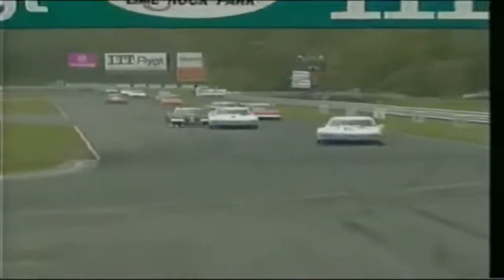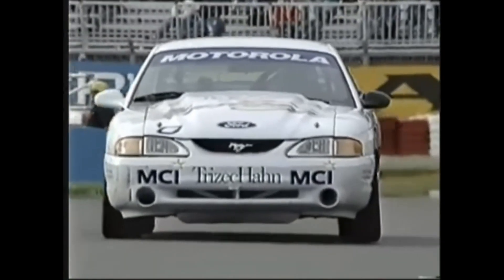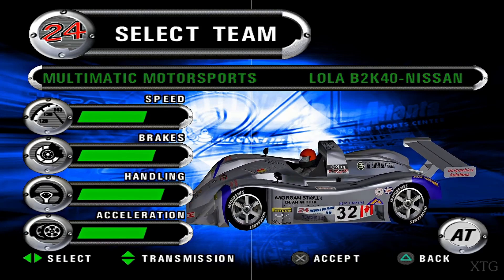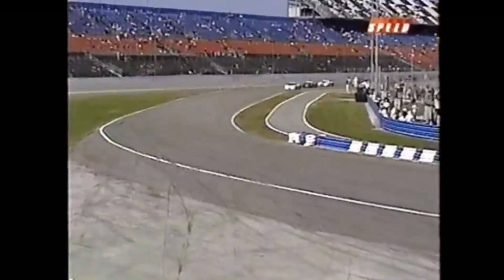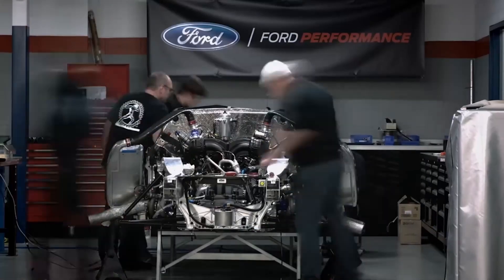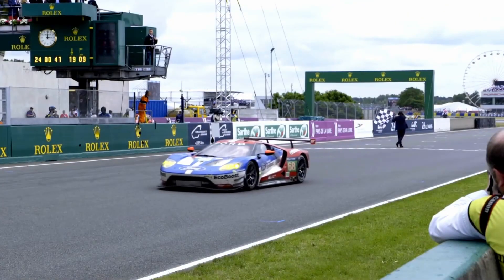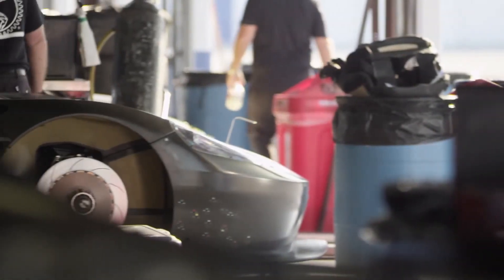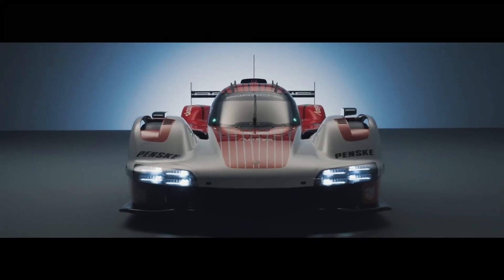Multimatic - LMDh origins part 1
This is the first video in a four-part series covering all the chassis manufacturers for the upcoming LMDh/GTP race cars. who are they? what do they make? and how did they get to be a part of the new era of endurance racing?

I intend to do more videos and cover all sorts of motorsport.

the thumbnail image of the Mazda DPi was graciously provided by first_stint_photography. do give him a follow on Instagram